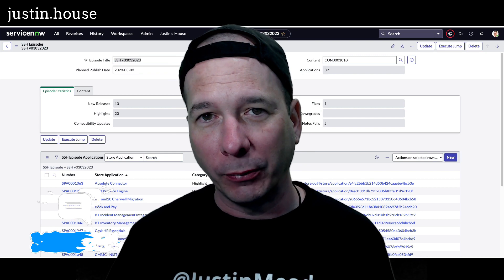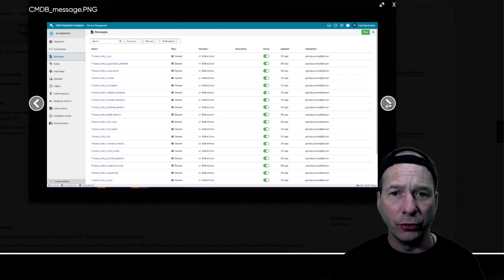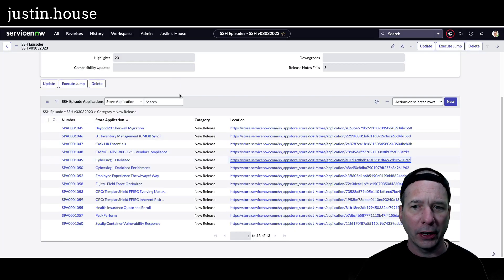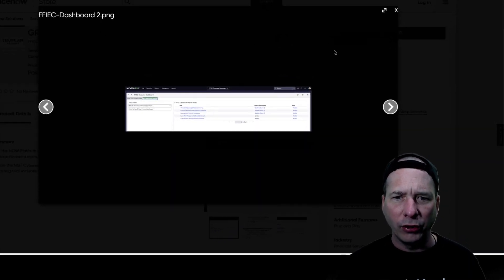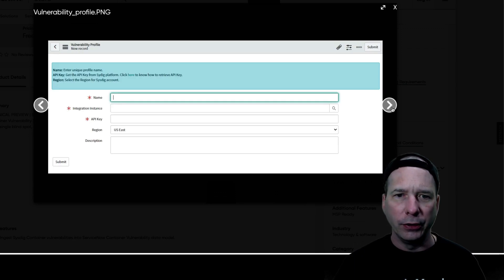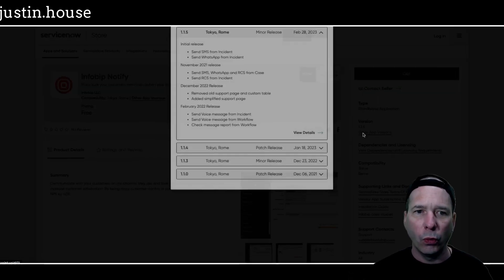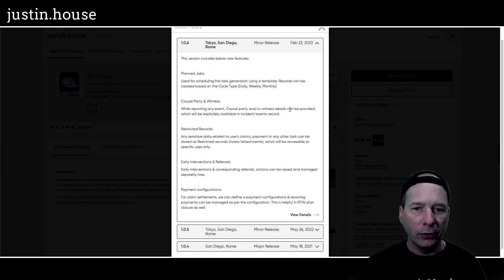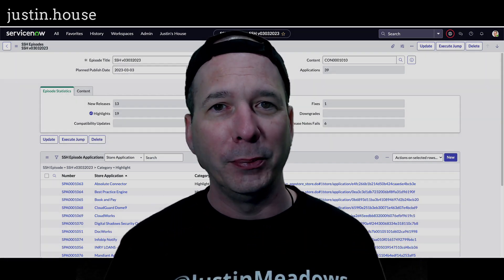ServiceNow Store Highlights (SSH) v03032023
In this SSH episode I show 39 new or updated applications in the ServiceNow Store! There are 13 new releases since the last episode - Beyond20 Cherwell Migration, BT Inventory Management (CMDB Sync), Cask HR Essentials, CMMC - NIST-800-171 - Vendor Compliance Assessment, Cybersixgill Darkfeed, Cybersixgill Darkfeed Enrichment, Employee Experience The whyaye! Way, Fujitsu Field Force Optimizer, GRC: Templar Shield FFIEC Evolving Maturity Accelerator, GRC: Templar Shield FFIEC Inherent Risk and Baseline Maturity, Health Insurance Quote and Enroll, PeakPerform and Sysdig Container Vulnerability Response. Watch this video as I filter through the noise and show you what's most relevant and what updates you may want to pay close attention to for your instance.